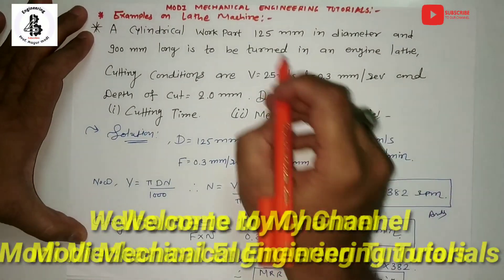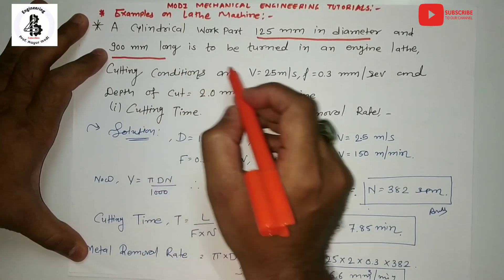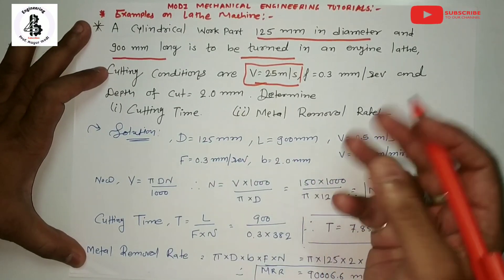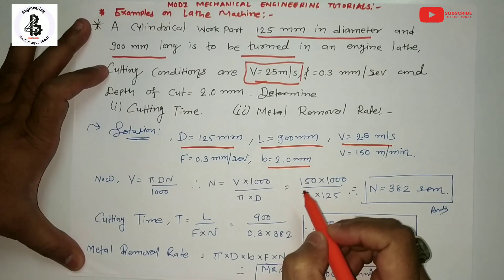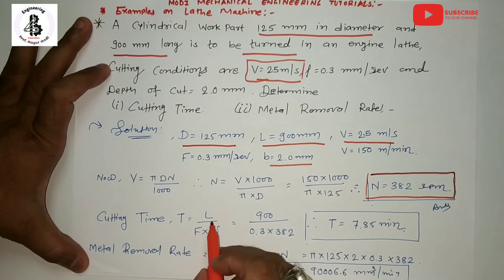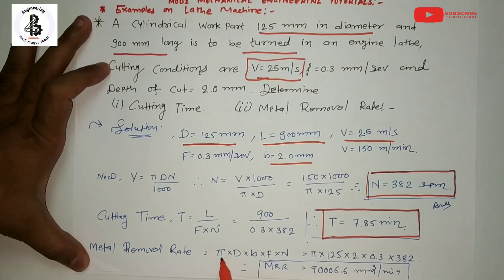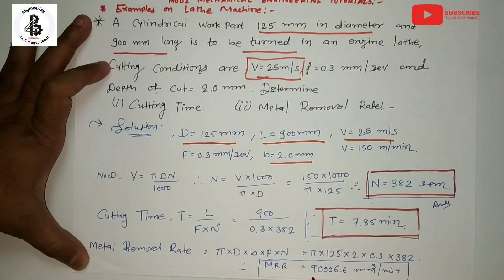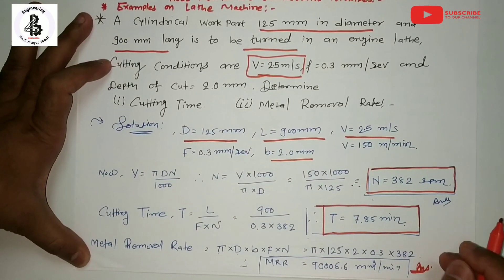Numerical on Lathe Machine |example of lathe machine |machining time calculation |Metal Removal Rate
In this video explanation about how to solves or calculate cutting time and metal removal rate (MRR) for the turning operations for given speed, feed and depth of cuts. Related to this example,  theoretical portion links is also given in the description links. In the description many more topics links is also given which will really helps you in future.

Other Important Links: Basic Metal Cutting Process.